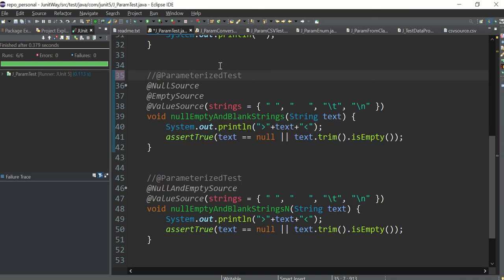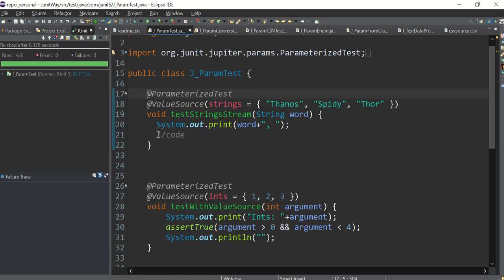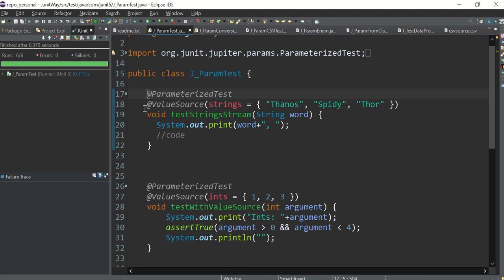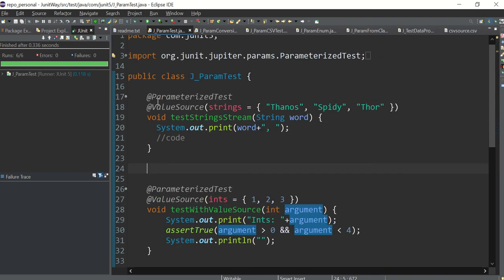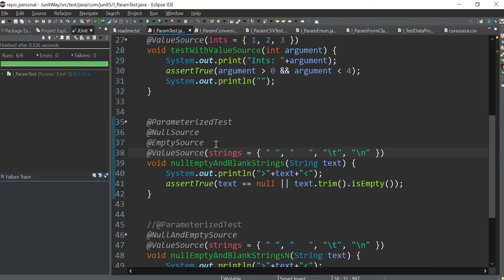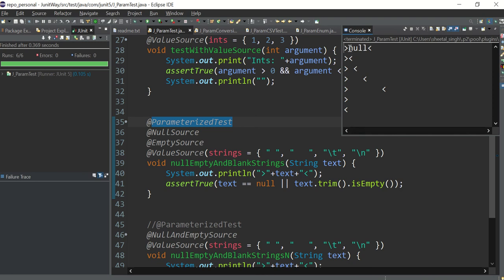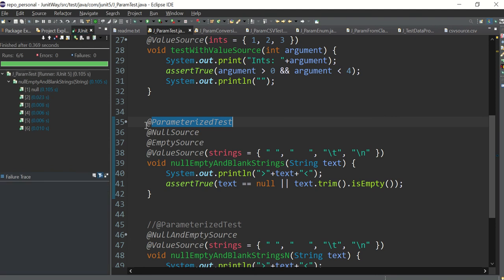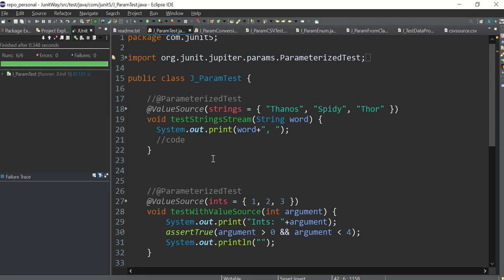Chapter 11: Passing Parameter (String, int, Null, Empty)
We will learn how to pass simple parameter like String, int, Null in TC

@ValueSource(strings = '"a","b")
@ValueSource(ints = { 1, 2, 3 })